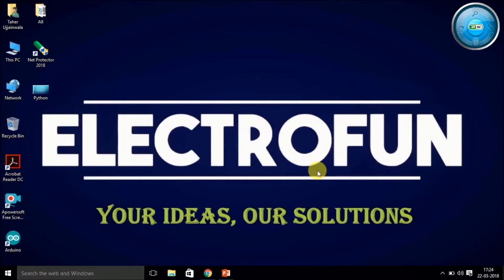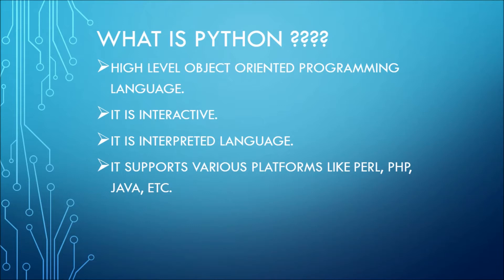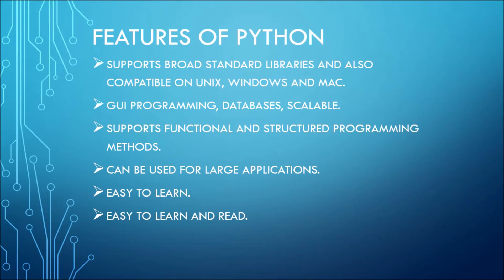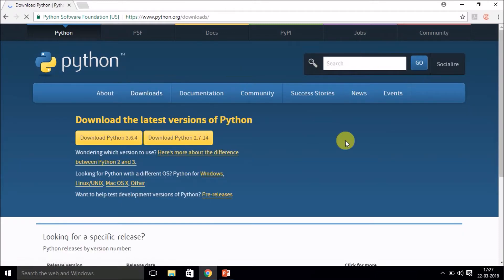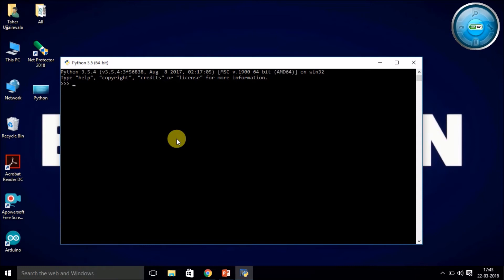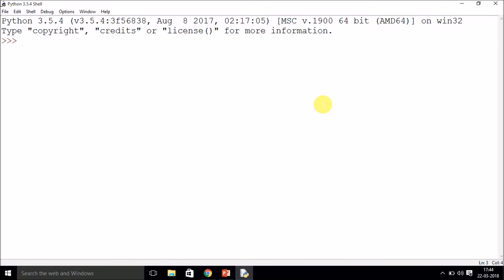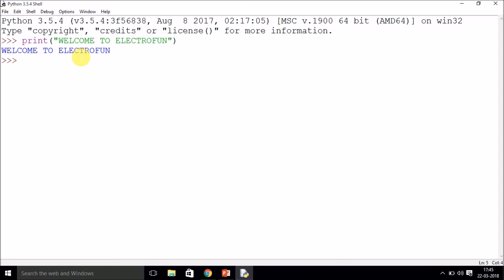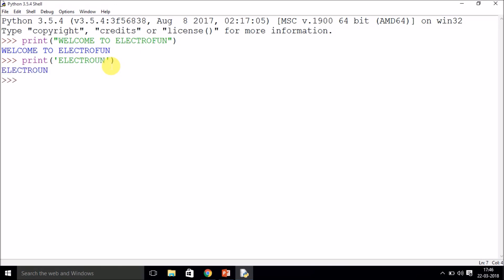Python Programming Tutorial 1- Introduction and Installation of software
In this video, we learn what is python and what are the features of python, Basic introduction regarding python and why python is so useful and latest programming language for coders.